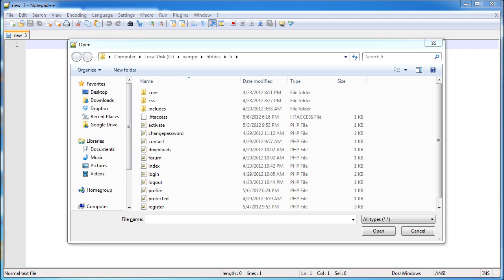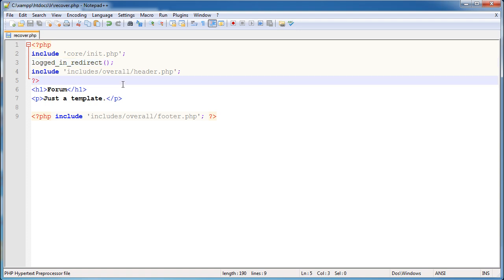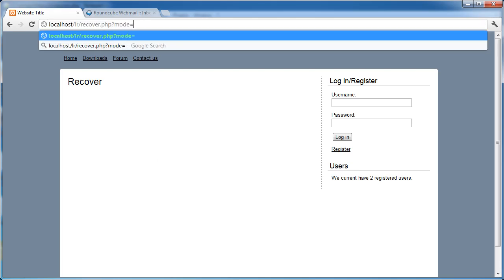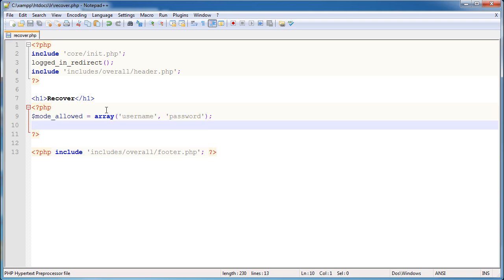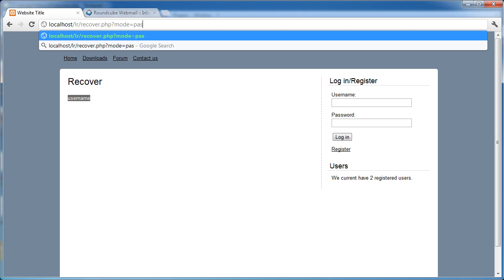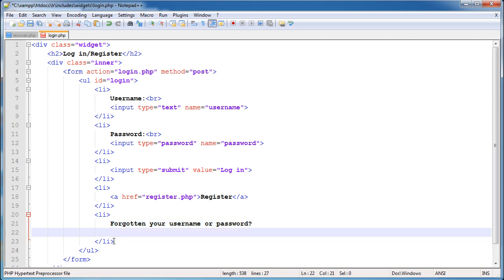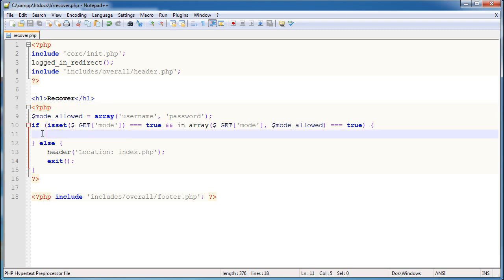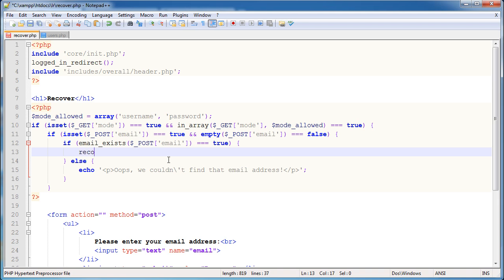PHP Tutorials: Register & Login (Part 18): Forgotten Username (Part 1)